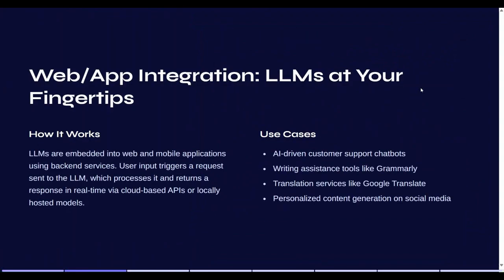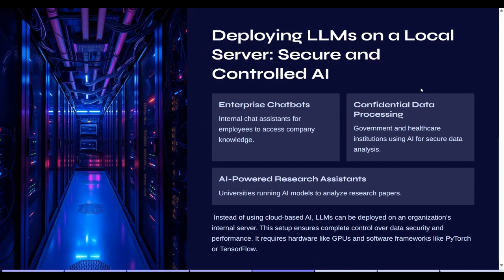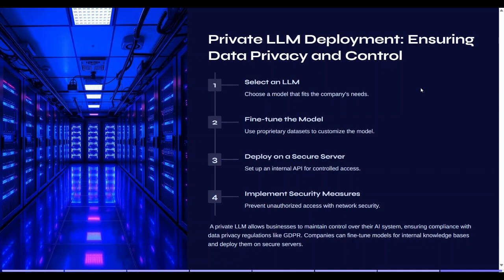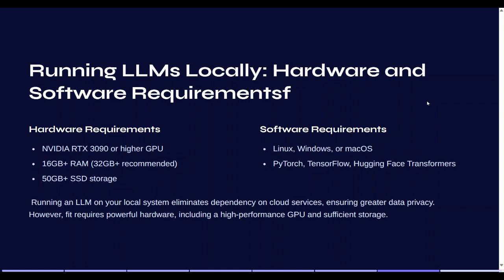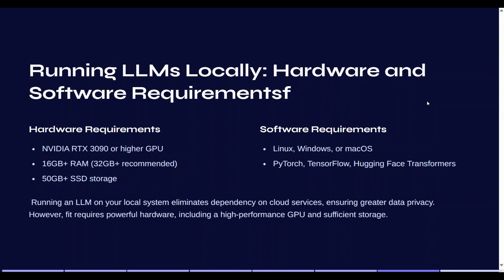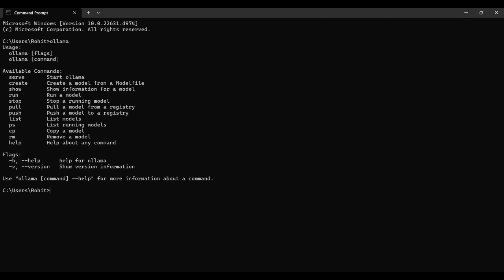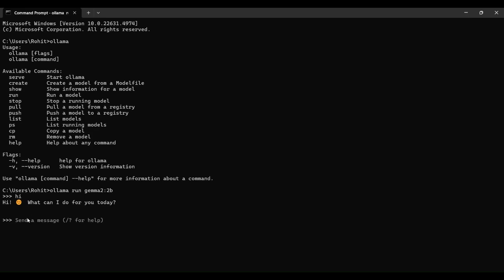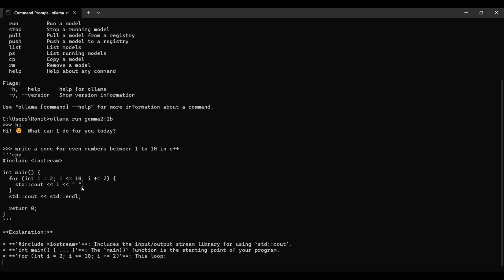Multiple Ways of Accessing LLM's | How to Set Up Ollama | How to Set up Private LLM and Network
🔹 Multiple ways to access and use LLMs
🔹 How to set up Ollama for local AI processing
🔹 Step-by-step guides on deploying private LLMs & building secure AI networks
🔹 AI-powered productivity hacks for developers & tech enthusiasts